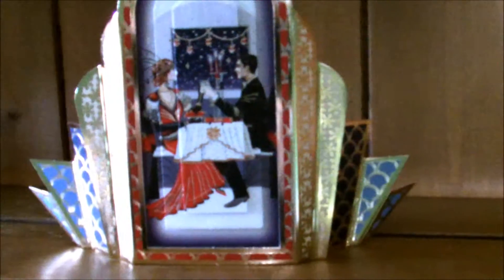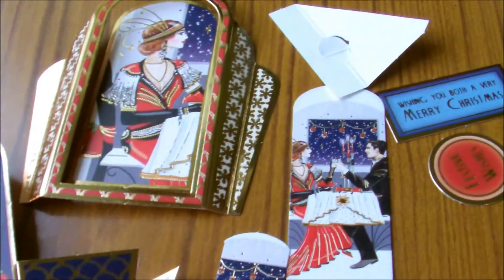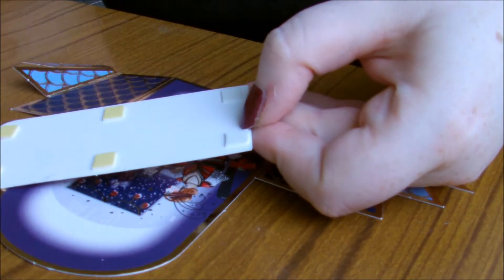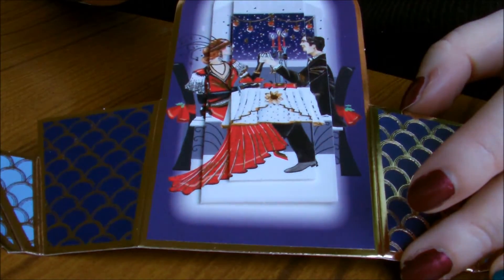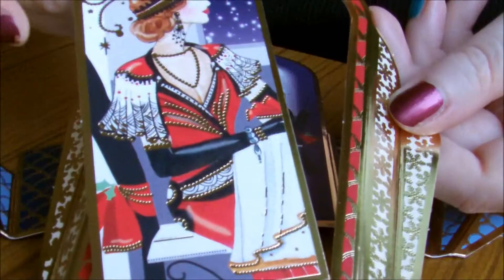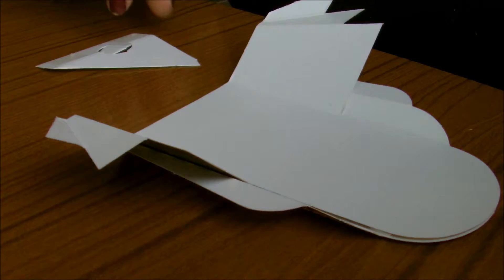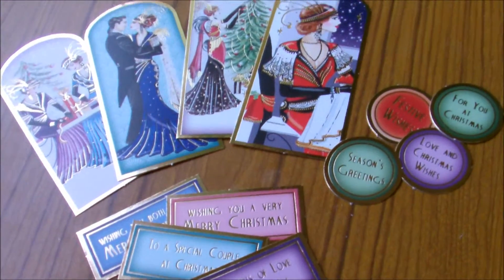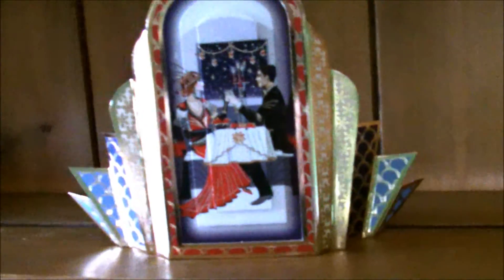Festive Deco Screen Cards (Hunkydory)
I simply LOVE all things Art Deco, so when i saw this card kit, I fell for it. Hard! I had to get it & share it with you.